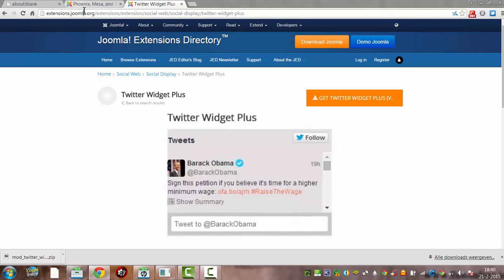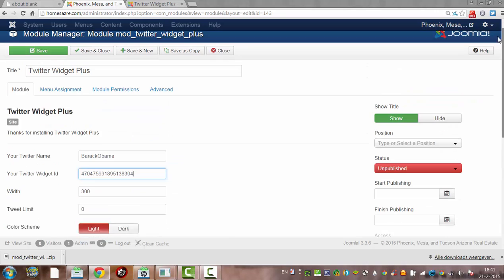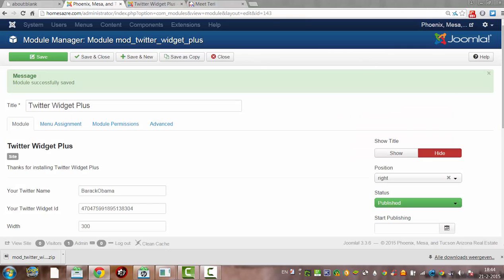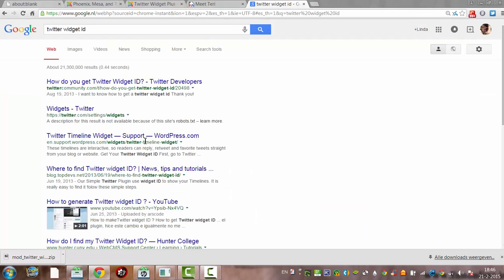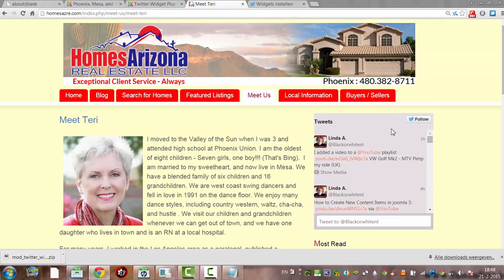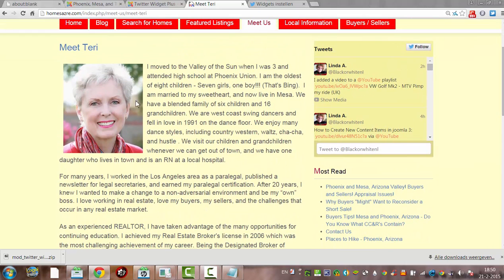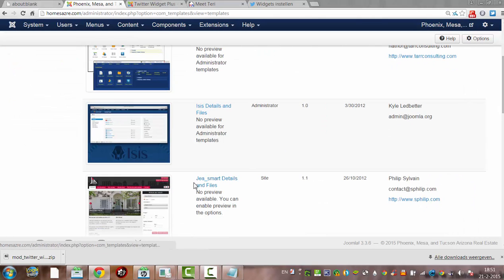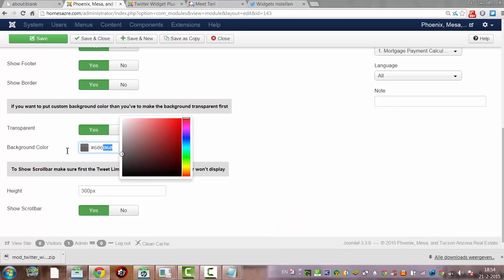How to Add a Twitter Widget Module to Your Joomla 3 Website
In this tutorial I show how you can add a twitter feed of your twitter messages on your website. I also show how to find your twitter widget id